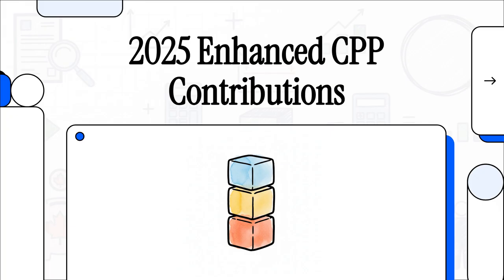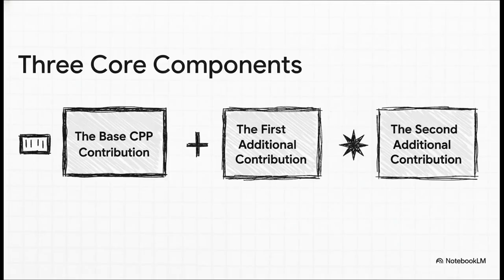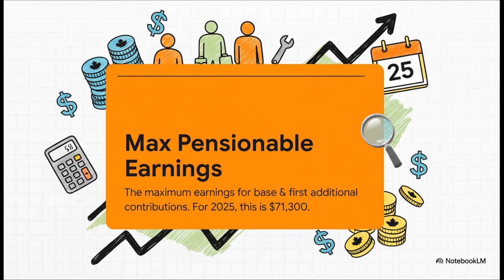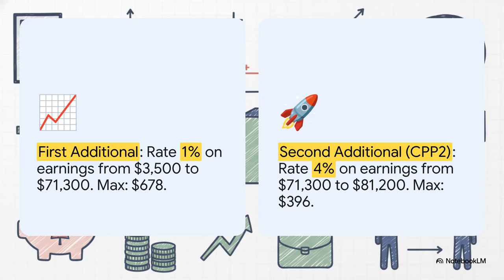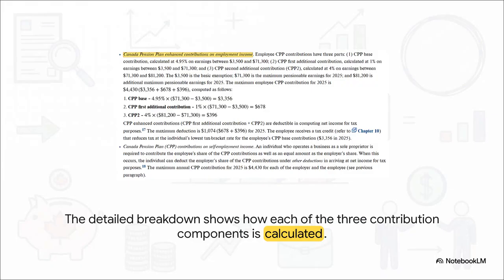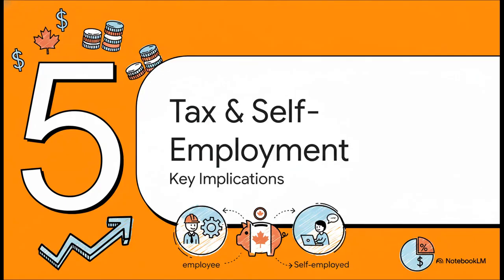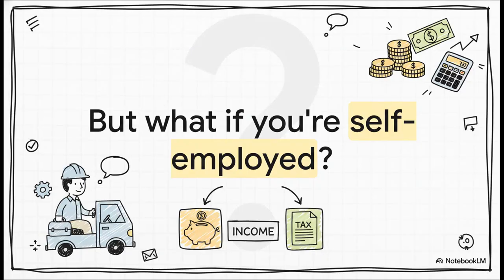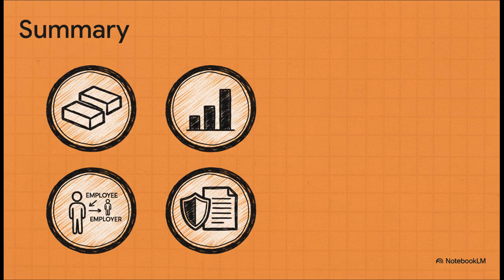Canada Pension Plan Enhanced Contribution Rules (2025)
For the 2025 taxation year, the Canada Pension Plan utilizes a three-tiered contribution structure for workers based on their total employment earnings. Most income is subject to a base contribution and a first additional contribution, while higher earners must pay a second additional contribution (CPP2) on amounts up to a specific ceiling. These different payment categories are treated differently on tax returns, with the base portion providing a tax credit and the enhanced portions serving as deductions from net income. Self-employed individuals carry a higher financial responsibility because they must cover both the worker's and the firm's portion of these payments. The total combined contribution for an individual is capped at $4,430 for the year, ensuring there is a firm limit on required input. This framework ensures that retirement benefits are funded through a graduated system that scales alongside an individual's annual salary.